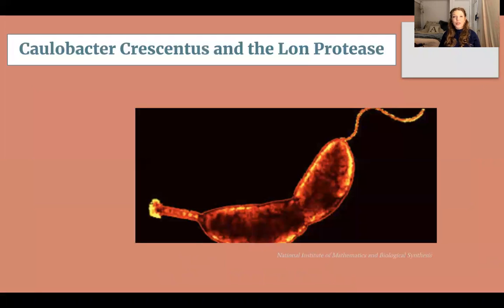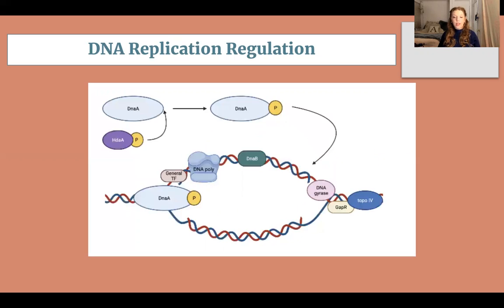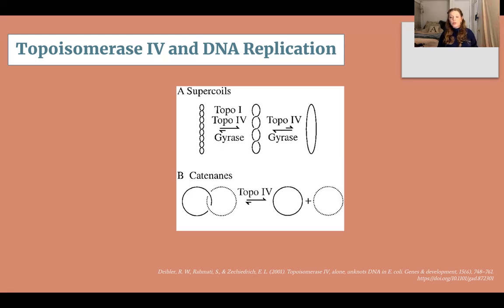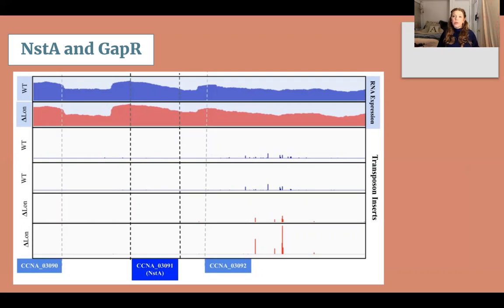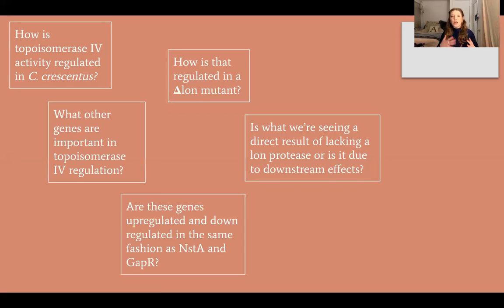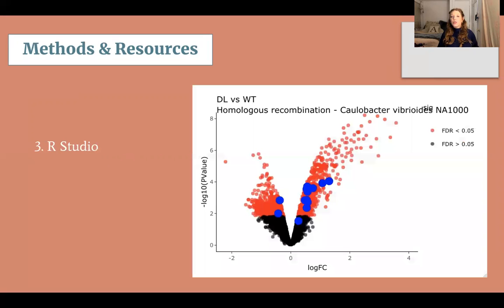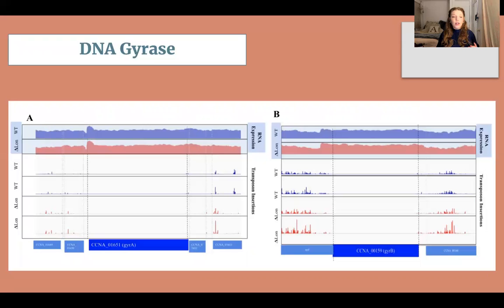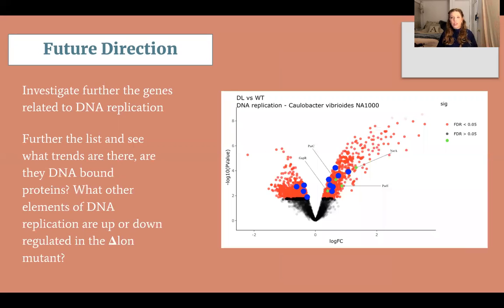AureliaReynoldsURC Presentation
A presentation about the topoisomerase IV activity in Caulobacter Crescentus